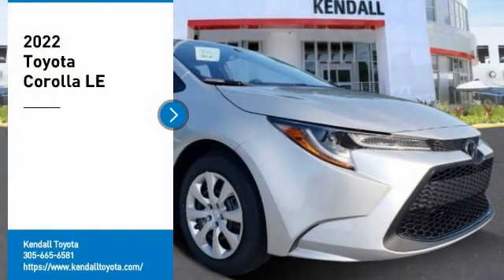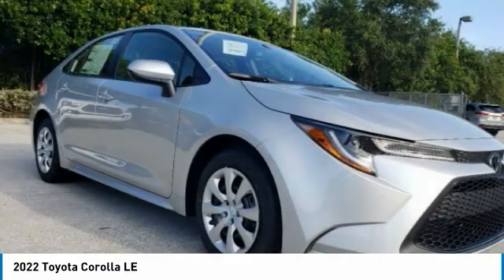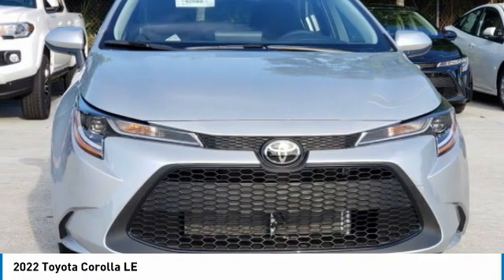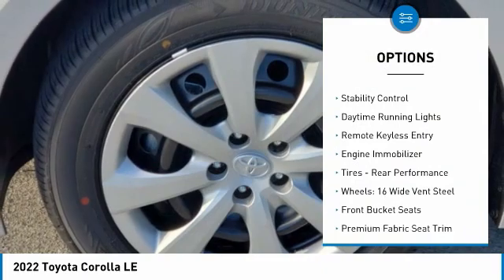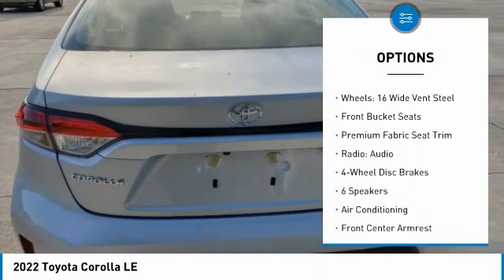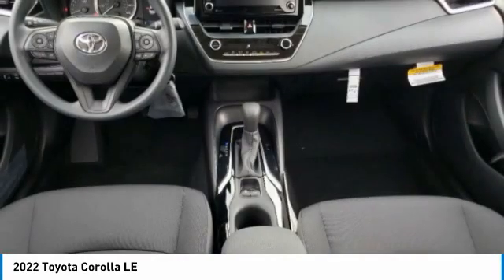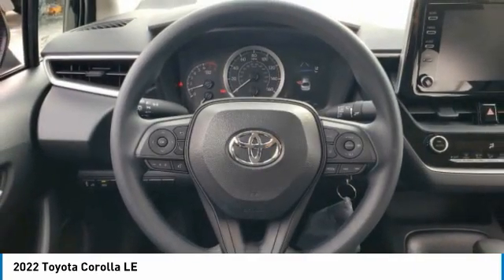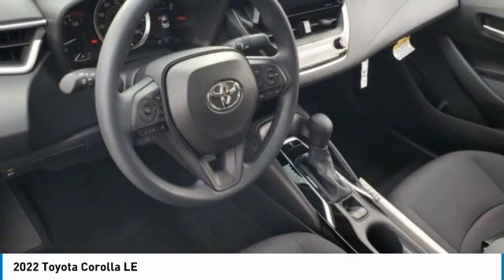2022 Toyota Corolla T33172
Kendall Toyota
10943 S Dixie Hwy

2022 Toyota Corolla LE 4D Sedan Classic Silver 1.8L I4 DOHC 16V FWD 30/38 City/Highway MPG. This vehicle is located at Kendall Toyota in Miami on 10943 South Dixie Highway Miami, FL 33156 with convenient access from the Palmetto Expressway SR 826 with access to Miami, Coral Gables, Doral and Hialeah. Have questions on the best new or used cars available for you? Looking for the best price on a new Toyota Corolla in Miami? Listed as $22692, this Corolla may qualify for additional dealer discounts and incentives. Miami Toyota Corolla buyers will find great dealer discounts, low finance rates, or lease options with $0 down payment. Customize your payment and get it delivered to your home. Buying a new Toyota in Miami has never been easier. Plus every new Corolla comes with ToyotaCare no-cost maintenance and 24-hour roadside assistance covering you for 2 years or 25,000 miles, whichever comes first. Toyota Corolla offers legendary build quality and is known for class-leading reliability. That is what makes it one of the most popular vehicles for Miami drivers today, and for the past 50 years. And now the new Corolla offers a redesigned interior to give drivers and passengers upscale comfort and feel at a very affordable price. Large touchscreen displays keep you connected with Apple CarPlay, Android Auto or Amazon Alexa compatibility. Ask your Corolla to play music, control smart-home devices, find parking and more. Legendary reliability meets cutting edge connectivity giving you the best of both worlds. Toyota Safety Sense 2.0 includes: Pre-Collision System with Pedestrian Detection (PCS w/PD), Lane Departure Alert with Steering Assist (LDA w/SA), Automatic High Beams (AHB), Road Sign Assist (RSA), Lane Tracing Assist (LTA), Full-Speed Range Dynamic Radar Cruise Control (DRCC) Ready to take a new Toyota Corolla test drive and experience the new interior, technology, and safety features? Call Kendall Toyota for a Corolla walk-around demonstration today.